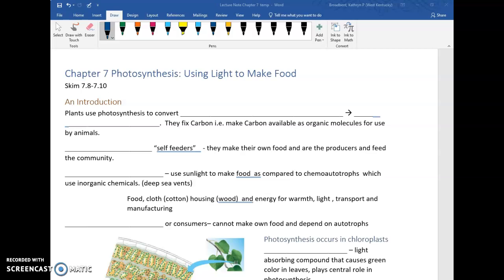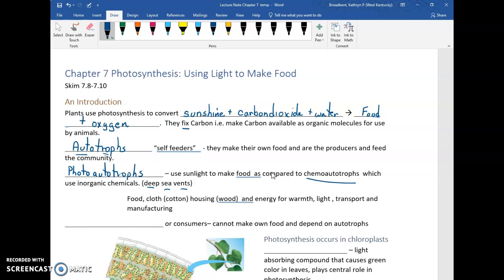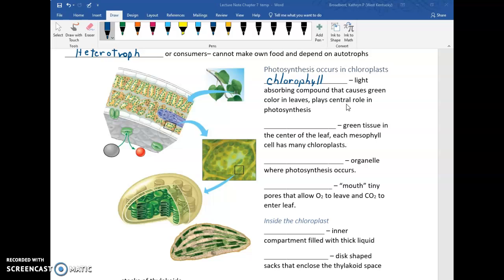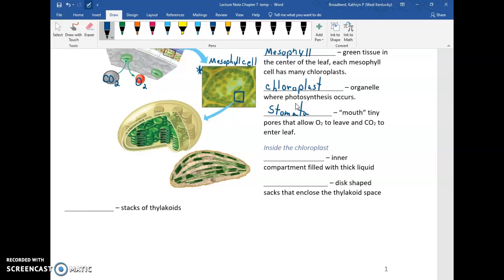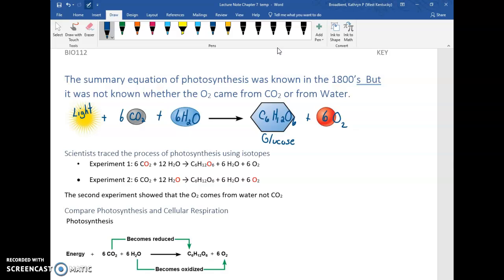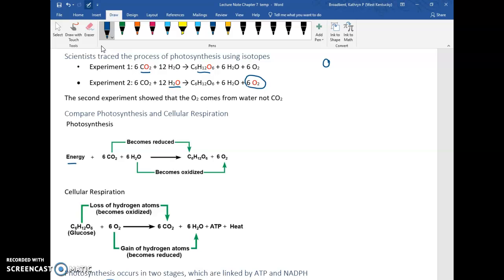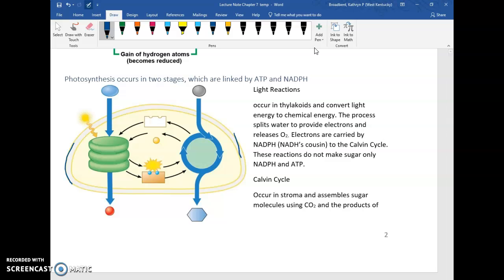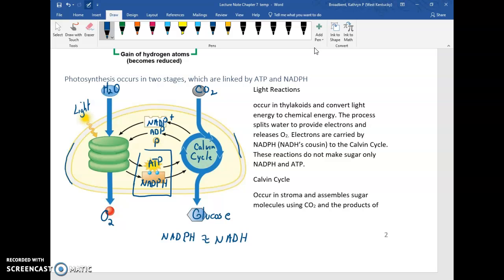112 7.a Introduction fo Photosynthesis